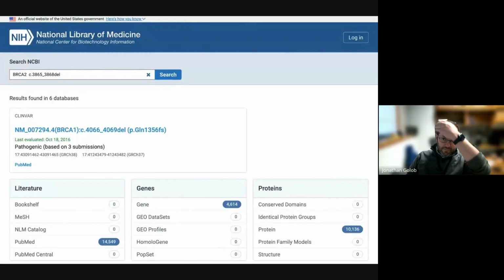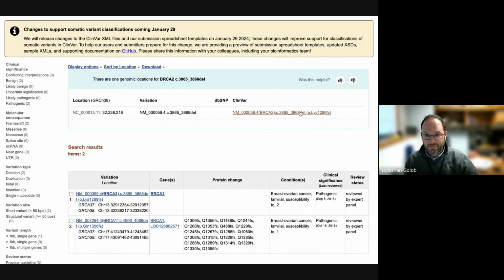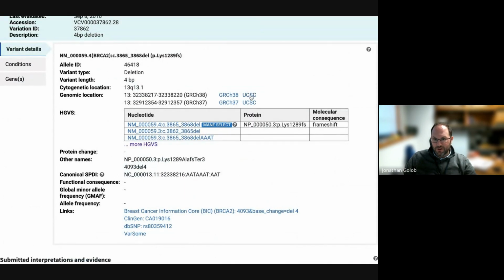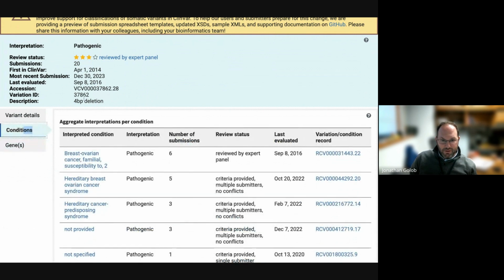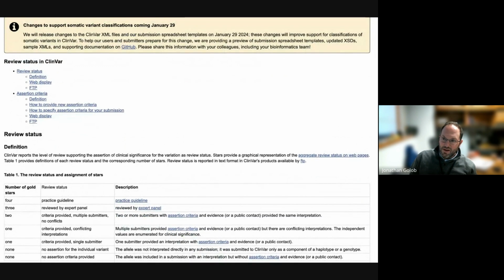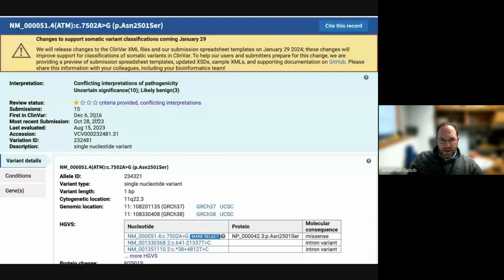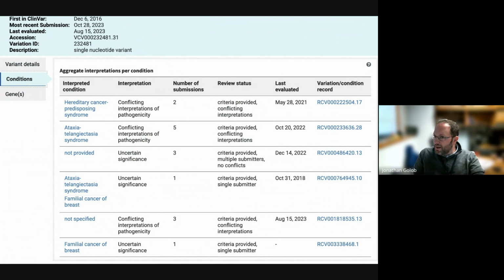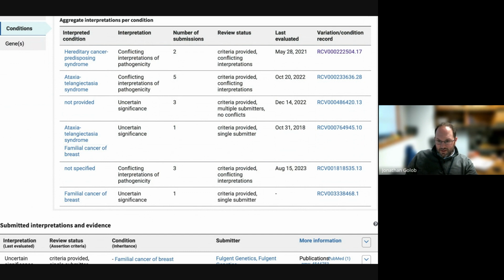Decoding variants: Analyzing genetic test results on the NCBI website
Physicians in the US order genetic tests for patients who may have a new diagnosis of breast cancer or strong family history of breast cancer. Interpreting a test result is a science. Communicating test results and deciding on next steps is nuanced. In this podcast, Dr. Jonathan Golob and Dr. Ranjani Ramamurthy discuss how a physician/ geneticist could conduct an initial exploration of a test result on NCBI's web site. They explore two variants. One is a BRCA2 variant which is known to be pathogenic - but where the level of evidence is yet to change care (i.e. not yet a 'practice guideline'). The second is an ATM variant which is a VUS, where the clinical significance is not yet determined. Drs. Golob and Ramamurthy walk through each variant on the NCBI website